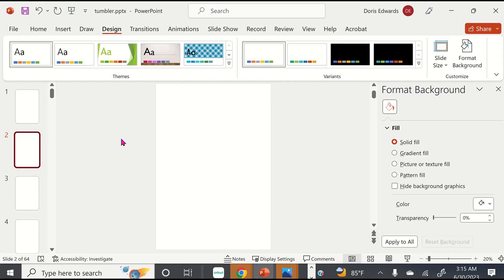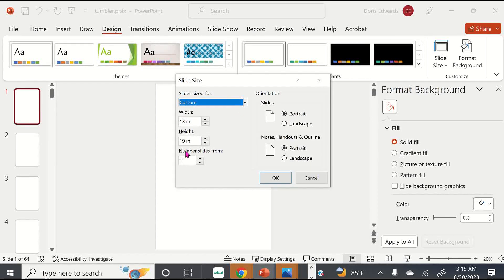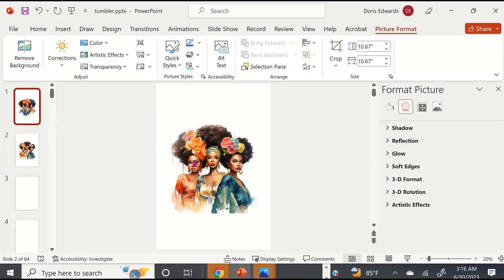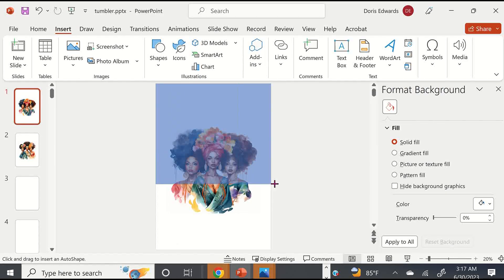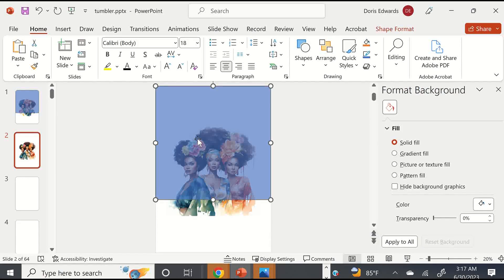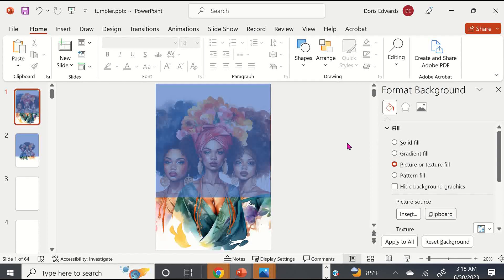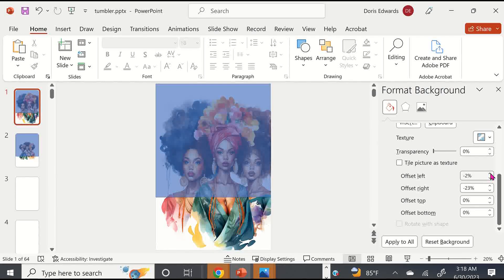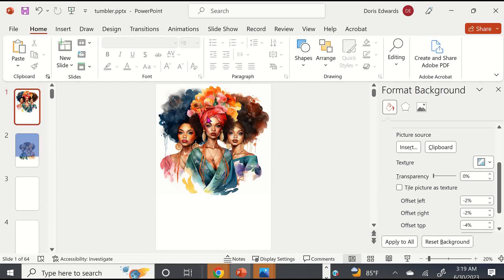The Ultimate Guide to Crafting Your Own Sublimation Pillows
In my video, I show you to enlarge an image in MS Powerpoint for a super b or 13x19, and to use it for sublimation on a sub pillow blank. I also show you how to fill the pillow with fiber fill.

Image created by me in Midjourney

If you purchase from the links below you will be helping my channel out because I will receive a certain percentage of your purchase with no additional charge. I appreciate your support!

Sublimation Blank Pillow Cases
asub htv white
Silhouette Cameo 4 Bundle
2 Pieces Sublimation Wallet Blank Leather Men's Money Clip Front Pocket slim Bi-fold DIY Craft
12x16 aluminum sublimation blanks
Organization and Storage Cabinet
12x12 Canvas Boards
12x12 HTVRONT SUB HTV
Inkxpro sublimation ink
Hippoo sub ink
Sublimation ink cartridges refillable
Car Steering Wheel Tray
11 x 17 Printable vinyl can be used for car trays
6-piece aluminum metal sublimation photo blanks
6 Piece Pocket Makeup Mirror
36 Pieces Sublimation Blank Bracelets for Women:
6 Piece Sublimation Pocket Makeup Missor Sublimation
20 oz Glow in the Dark Sublimation Tumblers